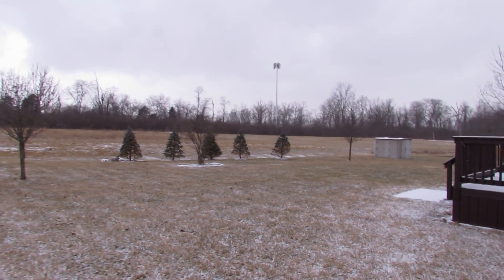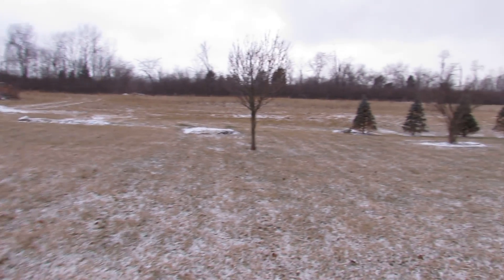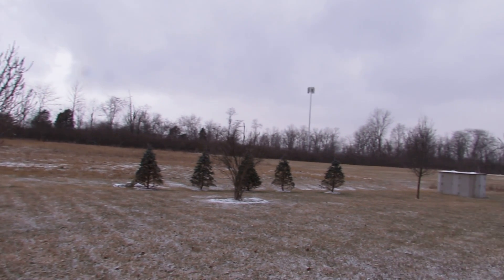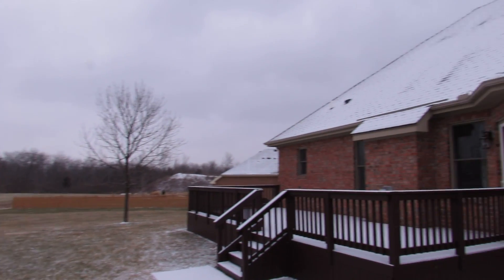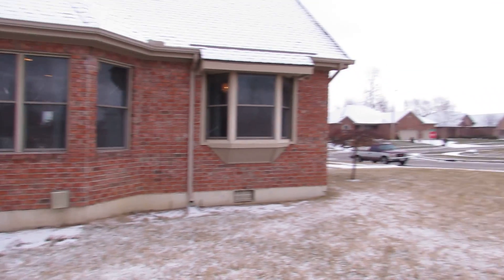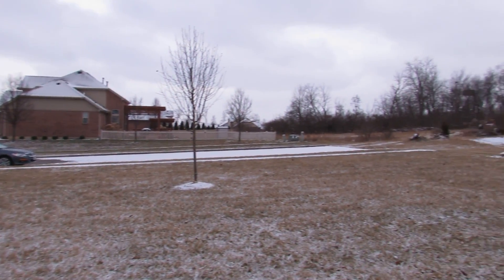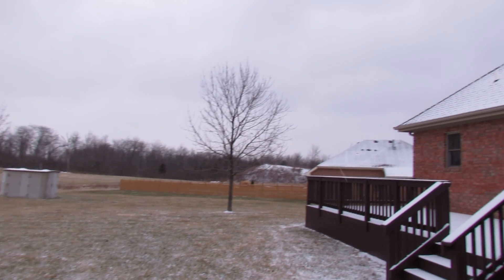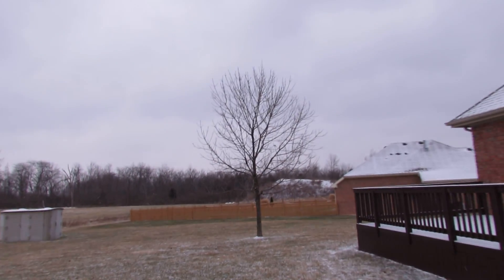765 Frisco Pics 1 5 17 117